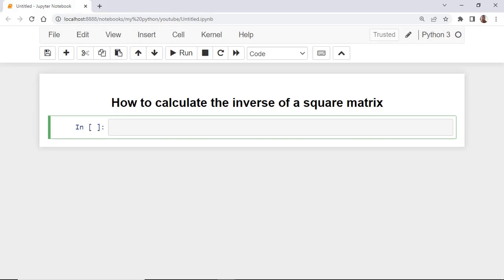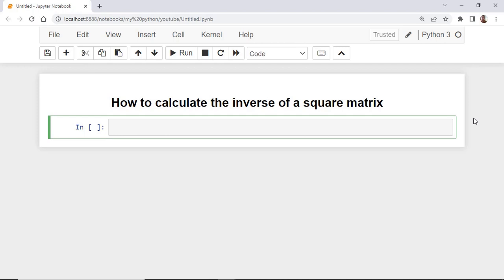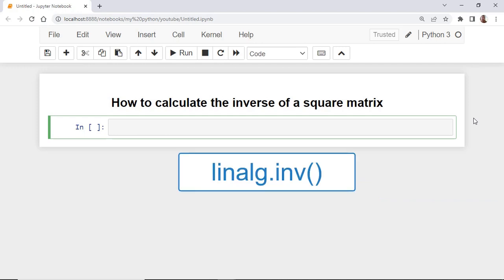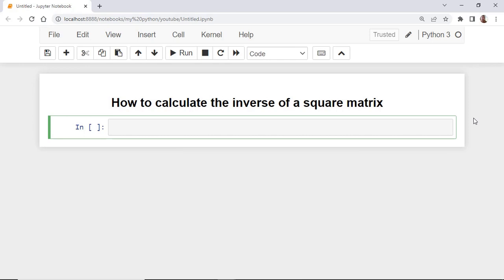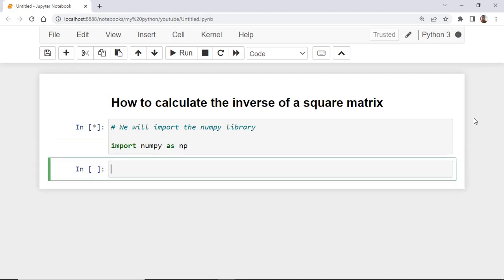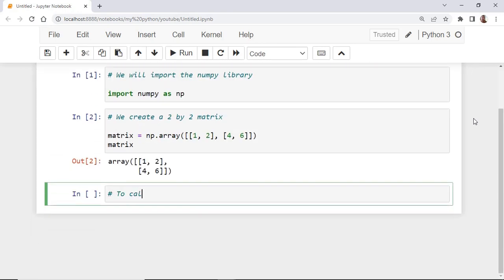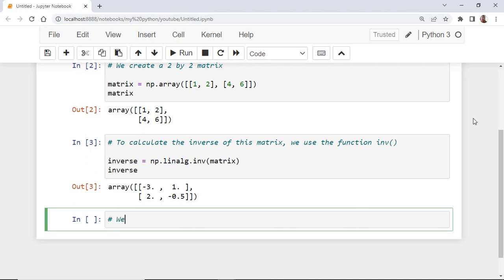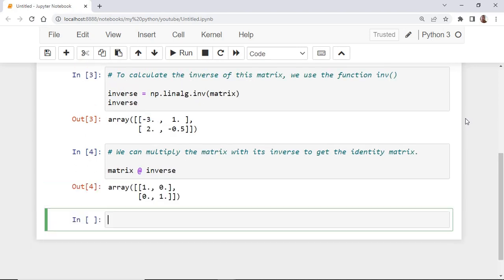119 How to calculate the inverse of a square matrix in python. for data science and machine learning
In this video, you will learn how to calculate the inverse of a square matrix in python. For machine learning and data science.